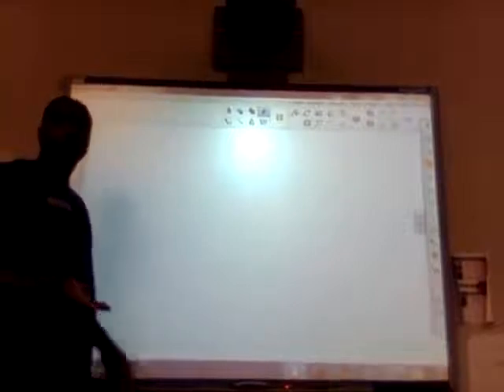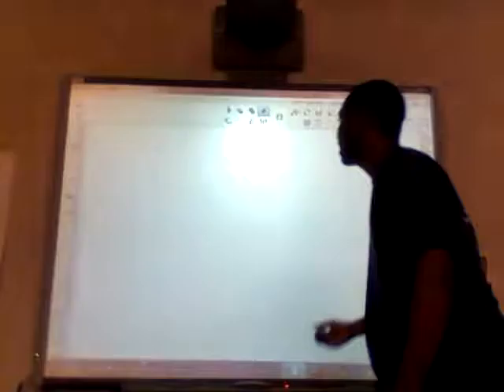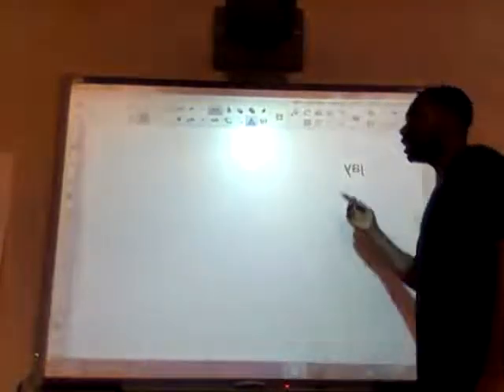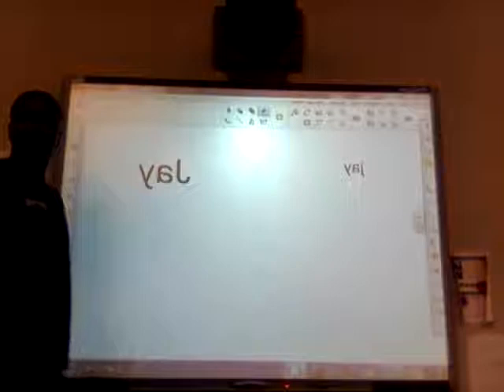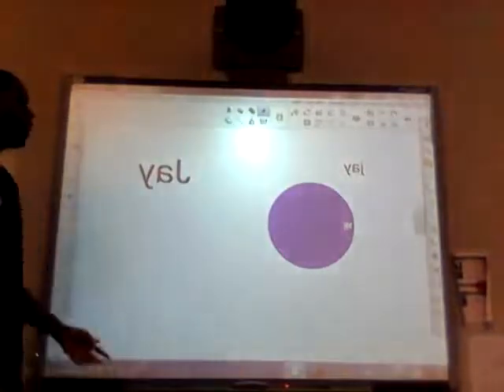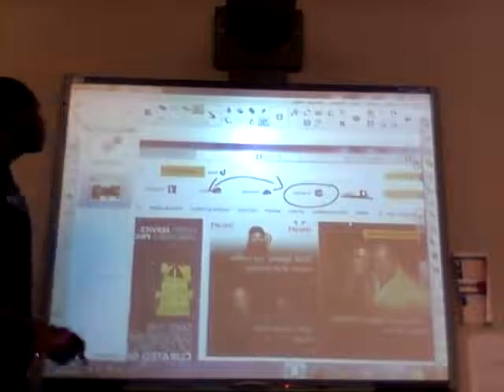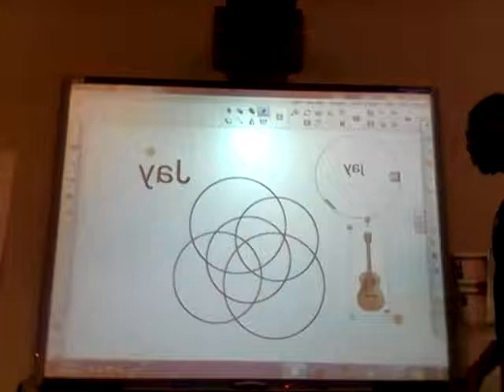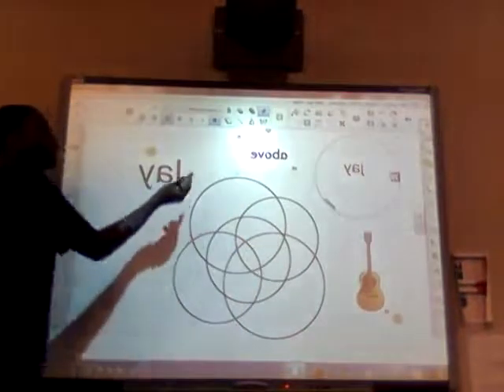Smartboard Video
How to use the Smartboard